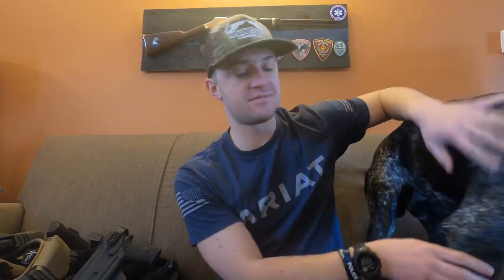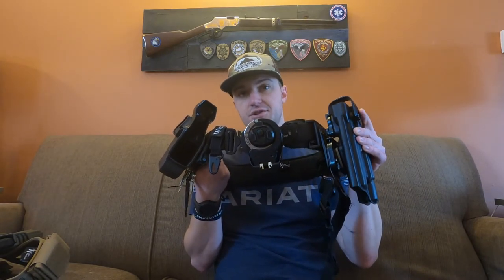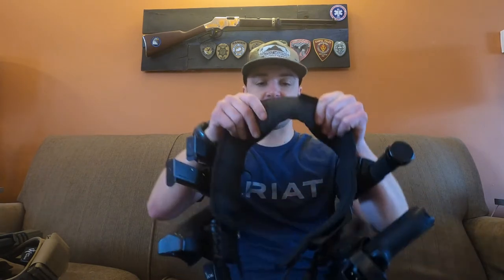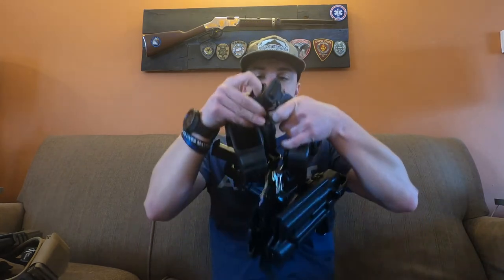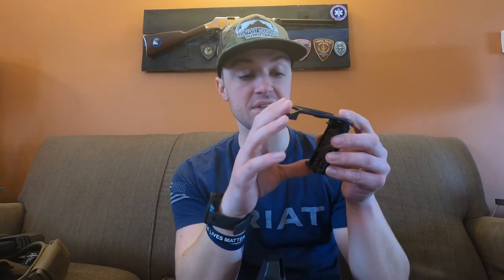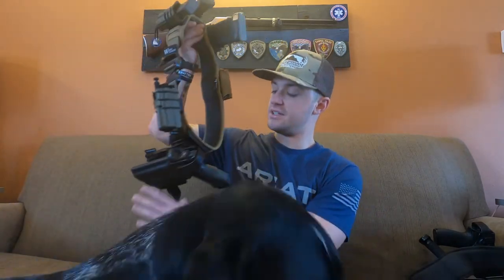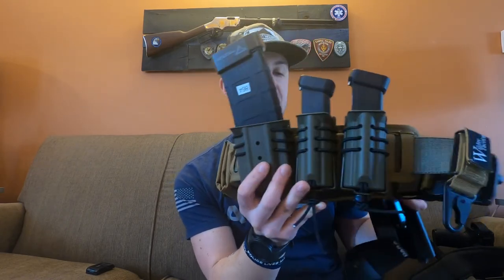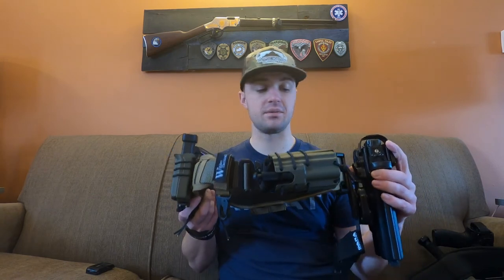Wilder Tactical Battle Belt w/ Dara Holster(GLOCK & SIG SAUER)REVIEW! EDC, Duty Belt, Shooting Belt